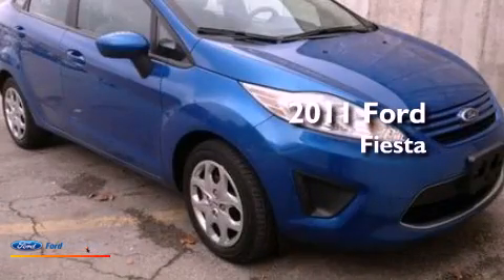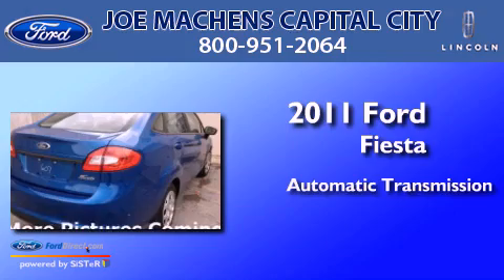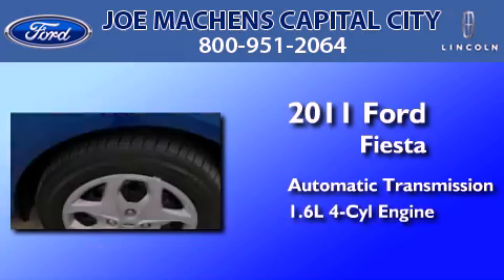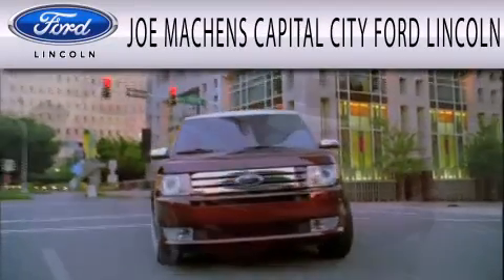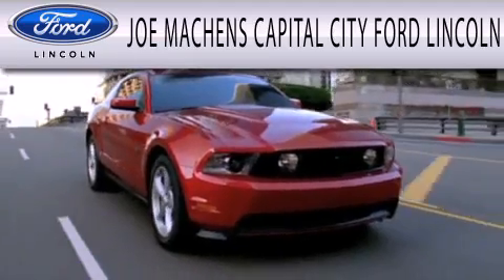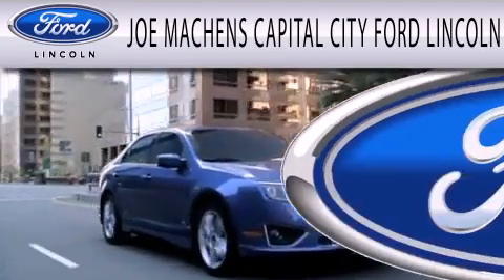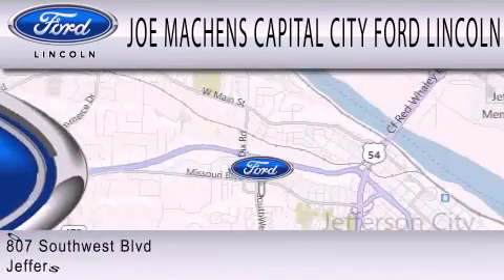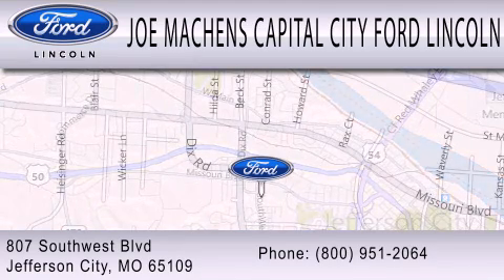2011 Ford Fiesta Jefferson City MO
Year : 2011
 Make : Ford
 Model : Fiesta
 Engine : 1.6L I4 16V MPFI DOHC
 Trans . : 6-SPEED AUTOMATIC
 Exterior : BLUE
 Miles : 25,368

 Stock : MD8874

 807 Southwest Blvd.